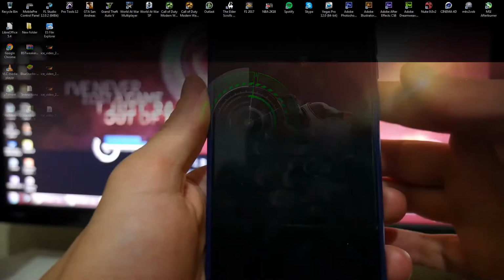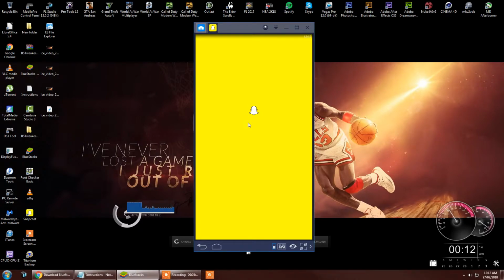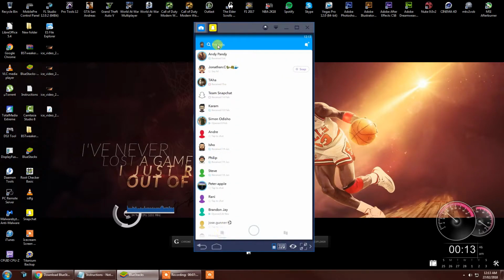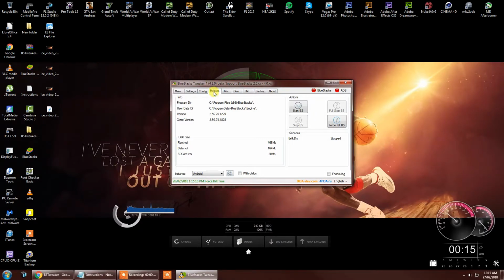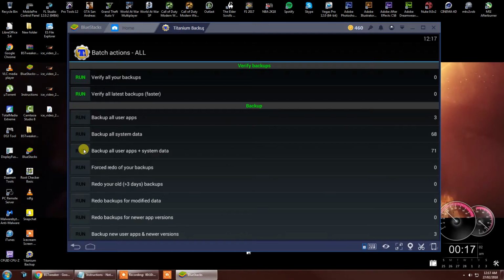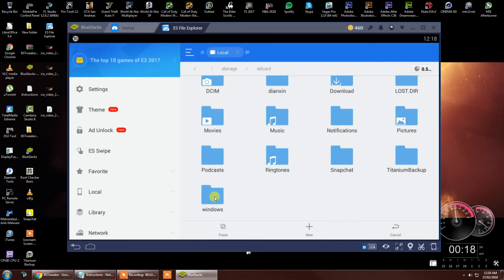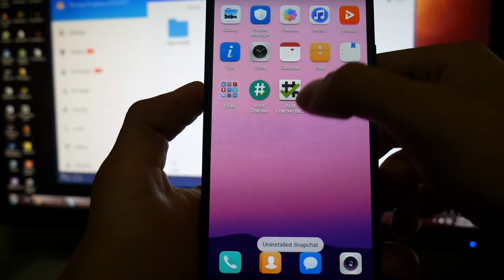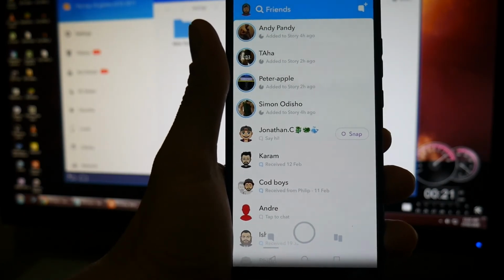How to use Snapchat on a ROOTED Android 2018 | Easiest method | 100% guaranteed to work!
LINKS AND CREDITS BELOW.

In this video, I will be showing you how you can get Snapchat to work on a rooted device.